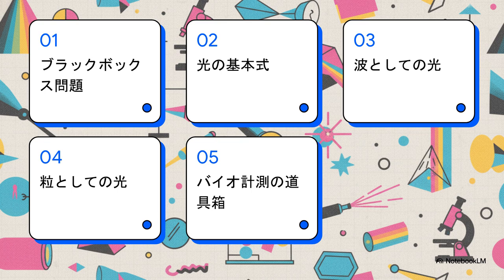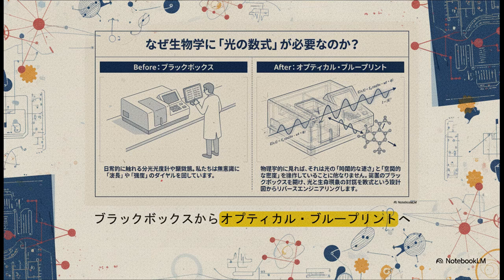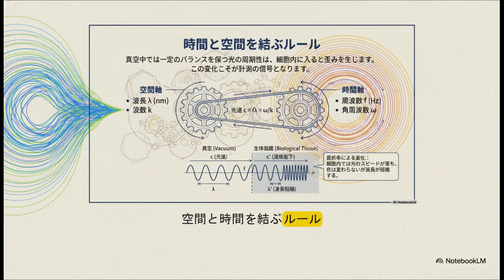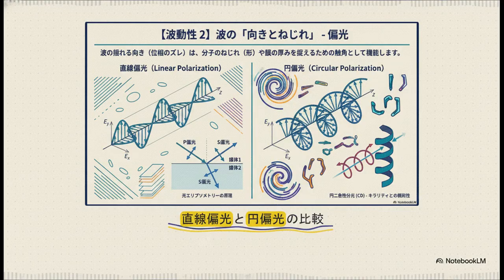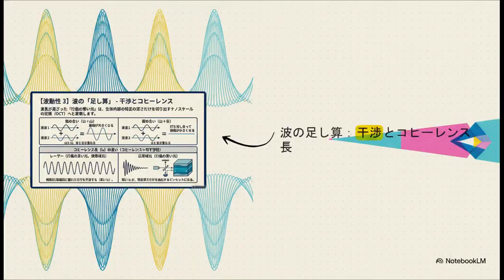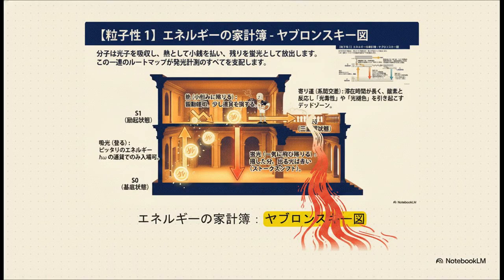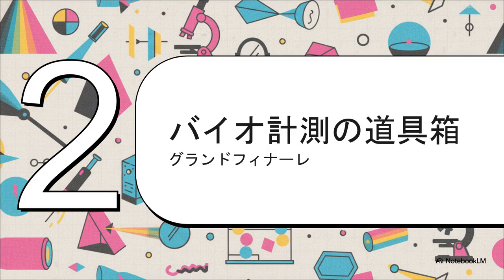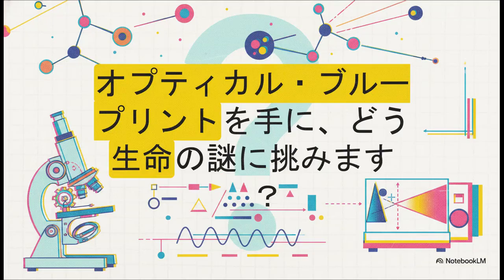Introduction to Advanced Topics in Bioinformatics (6)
[System A] Absorption & Vibration: Identifies components and structures by utilizing the energy absorption properties of molecules (UV-Vis, FTIR, NIRS).
[System B] Re-emission & Scattering: Visualizes molecular behavior and proximity using fluorescence or scattered light (Fluorescence Microscopy, FRET, SERS).
[System C] Waves & Orientation: Performs cross-sectional imaging and structural analysis leveraging interference and polarization (OCT, CD, Ellipsometry).
[System D] Particles: Achieves extreme sensitivity by counting light as individual particles or photons (Photon Counting).